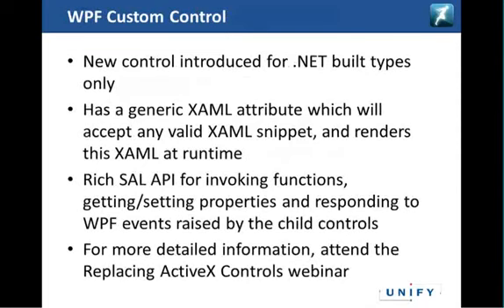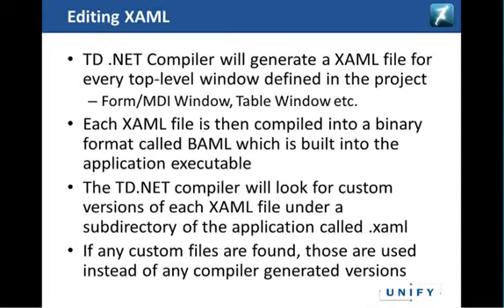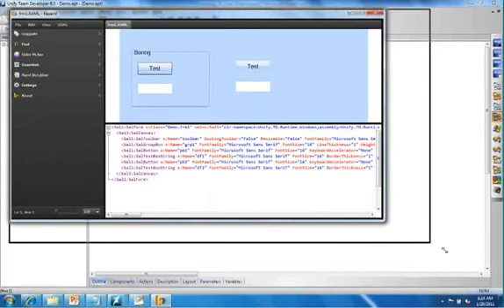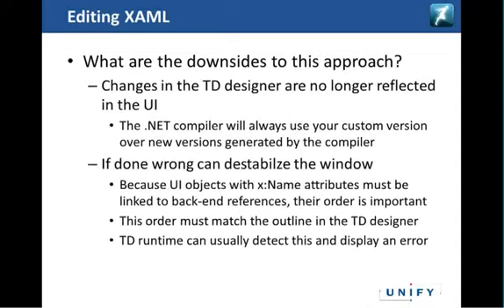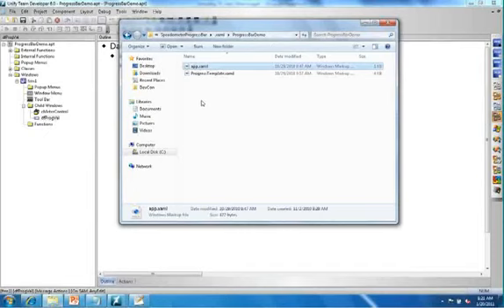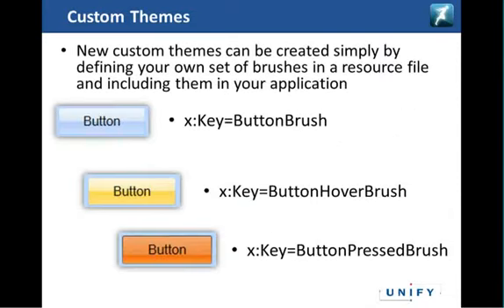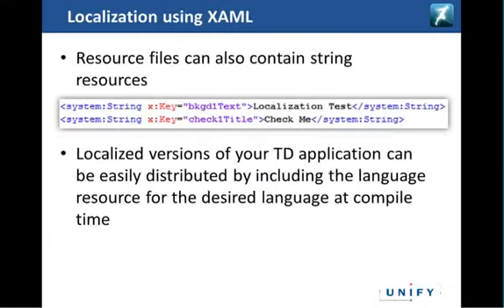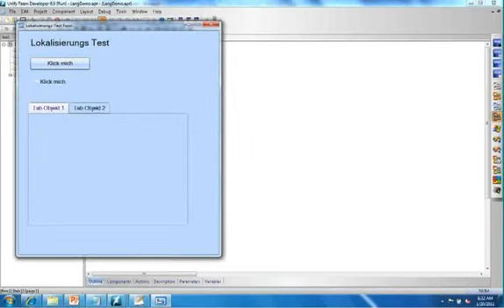Extending TD Apps with XAML